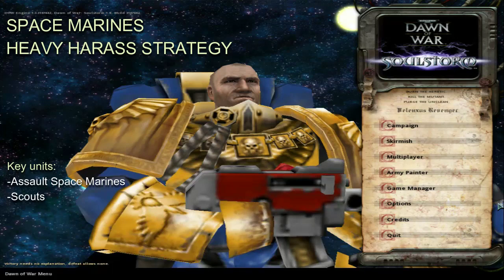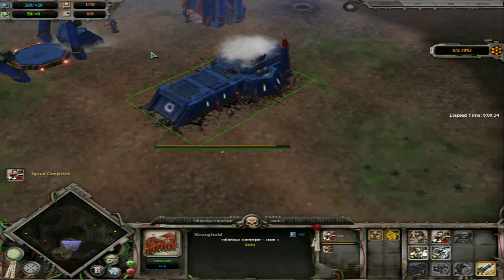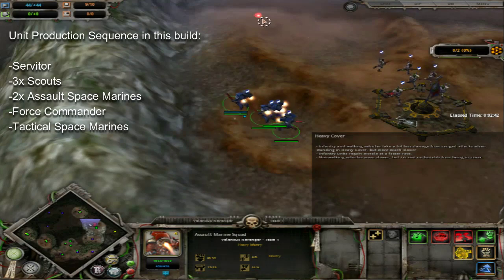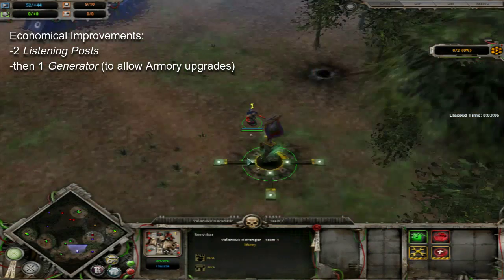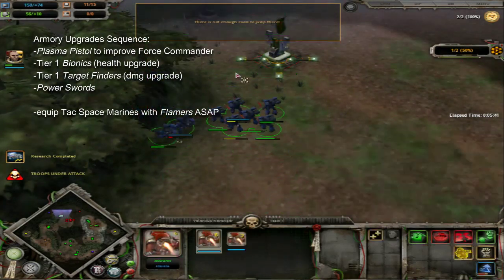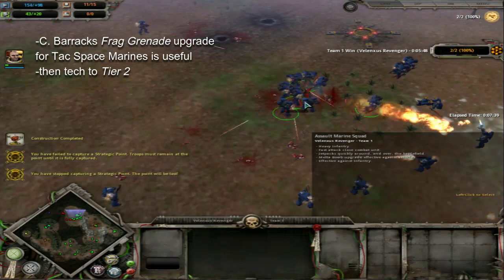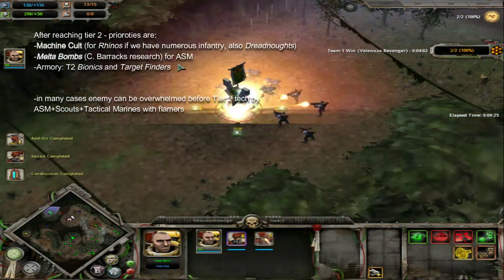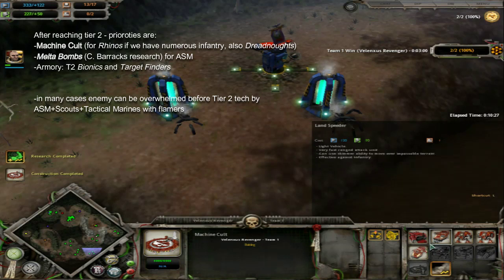DOW I Soulstorm: Assault Space Marines Harassment Guide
We created video guide how to harass the opponent with Space Marine forces in Dawn of War I Soulstorm utilizing mainly Scouts and Assault Space Marines at the start of the game. The key word can be "damage", because you can easily deal damage with this and on the same time not to receive it - Assault Space Marines are very mobile and we like them not only because they resemble Starcraft 2 Reapers a bit:) Enjoy:)
This strategy is recommended against these opponent factions mainly: Chaos, Eldar (example in the vid), Necrons, Sisters of Battle.

P.S. Written form of the build can be found at gamereplays.org Assault Marines Guides by the author Rantrave.

Some time-stamps:

0:41 game starts (and basic build sequence described)
2:07 small Scouts skirmish with Guardians
2:29 Assault Space Marines attack Guardian squad
3:09 Assault Space Marines disengage from fighting to go for the base
5:02 Jetpack jump to overwhelm Eldar defenders
7:23 Ongoing battle at Eldar base
11:15 victory screen and some stats after